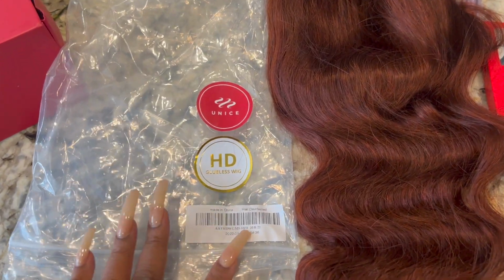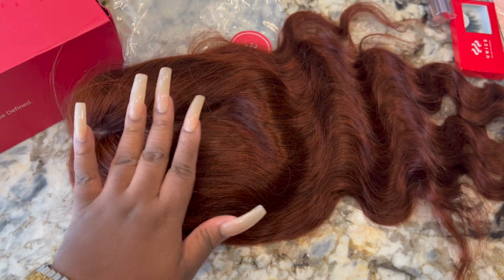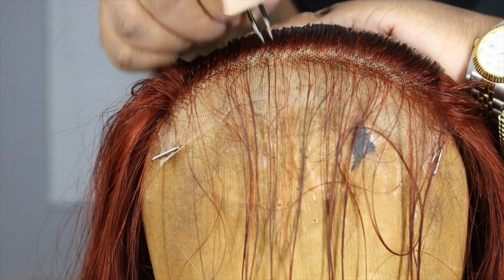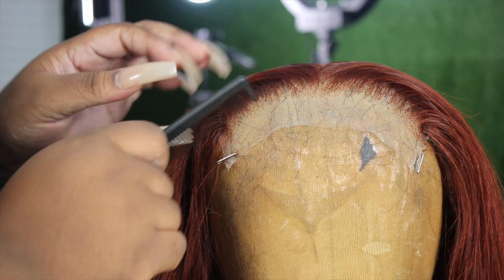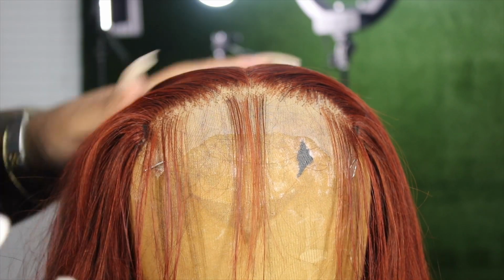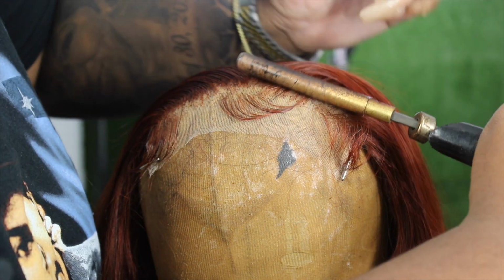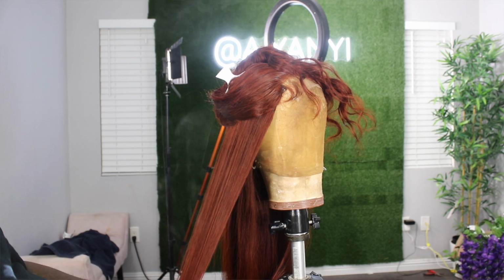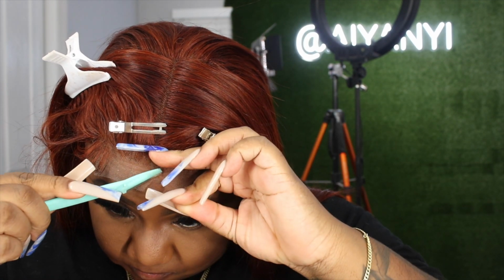❤️❤️THE PERFECT COLOR ❤️❤️ || NO BLEACH NO DYING || GLUELESS INSTALL || UNICE HAIR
HAIR INFO♡
+ link to same wig 5*5 HD lace Reddish brown body wave Wig in video
+ link to UNice Hair Amazon Store

★New arrival curly reddishbown lacefrontal wig
★New arrival reddishbrown Tart body wave wig
★New arrival burgundy 99j lace frontal body wave wig

UNice Hot Selling Hair
★Most choice Lacefront honeyblonde straight wig➤
★Hot sell Lace frontal Jerry Curly wig➤
★Hot sell Lace frontal body wave wig➤
★12895 Sold 5X5 HD laceclosure straight Wig➤
★99% people choosed U Part Body Wave Wig
★HD lace closure with bundles straight hair ➤
★Brazilian HD lace closure body wave➤

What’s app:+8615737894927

🔥Fake Nose Ring🔥
NOSE RINGS

🔥Hair 🔥
Red by Kiss Styler Fixer 2-In-1 Lace Glue and Styling
Cutting Shears
Zig Zag Shears
Eyebrow Razor
Silicon Mix

🔥SOCIAL - MEDIA🔥
FACEBOOK / WIG SALES: @CYN AIYANYI